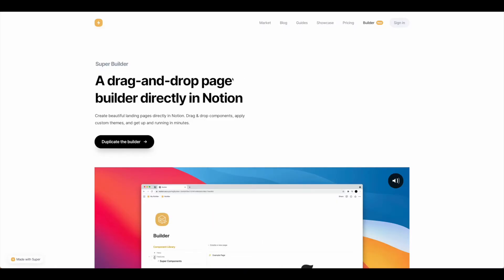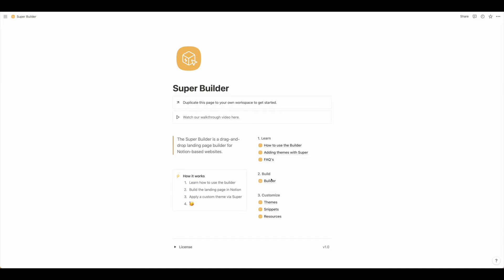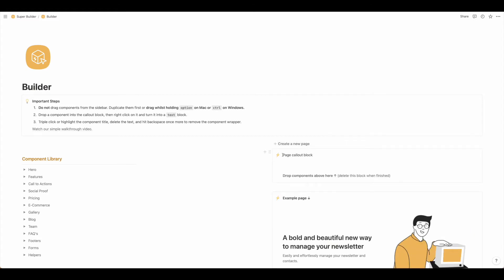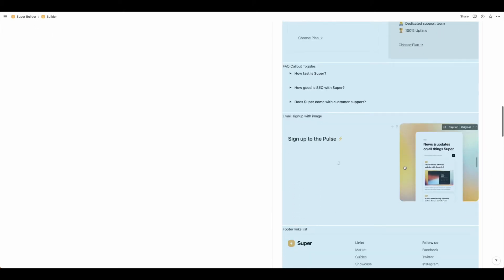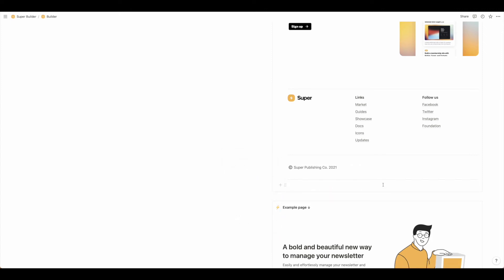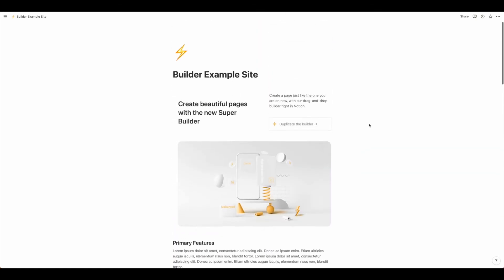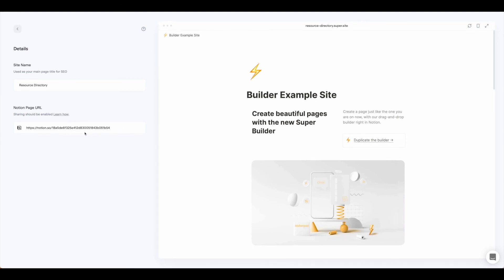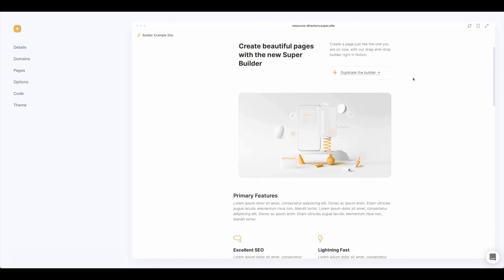How to use the website builder in Super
- 00:00 - Intro
00:06 - Duplicating the Super.so builder into your own notion workspace
00:50 - Using the Builder components to create your website layout
02:26 - Turning components into website view
03:17 - Removing component headings and extra blocks
03:50 - Turning into a page and moving to it’s own workspace and editing content
04:30 - Connecting with Super.so
05:00 - Overview of Super.so settings